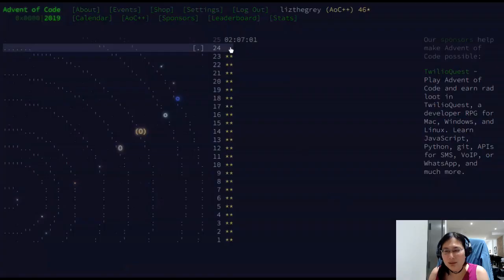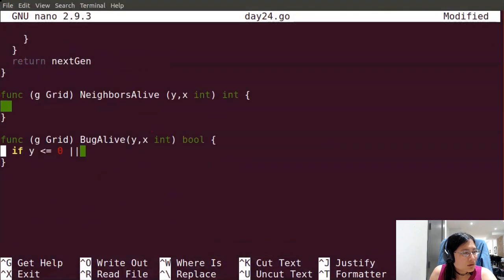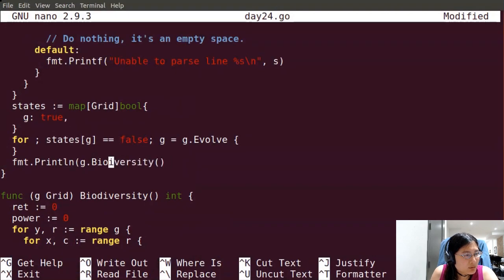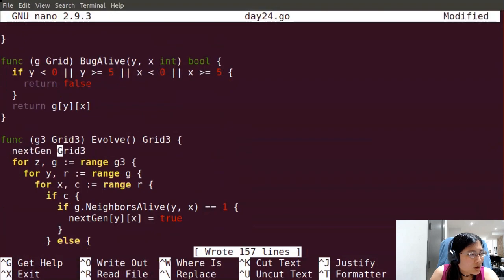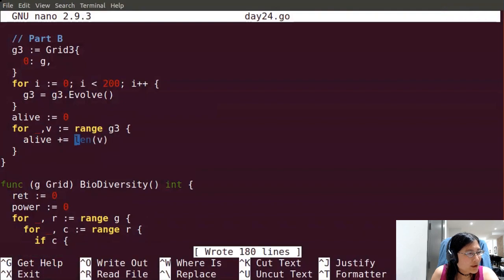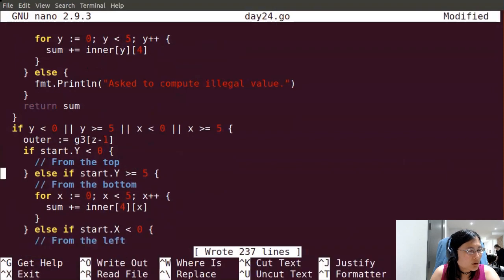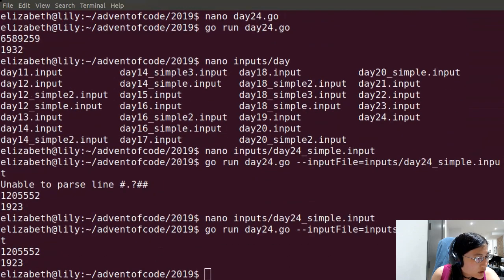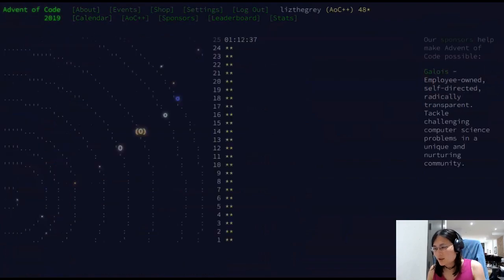Advent of Code: Day 24!